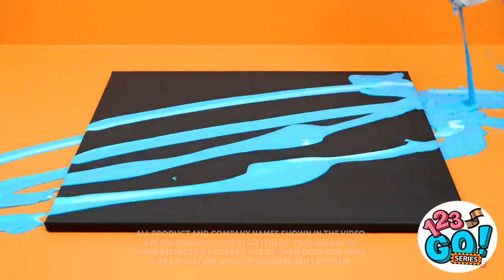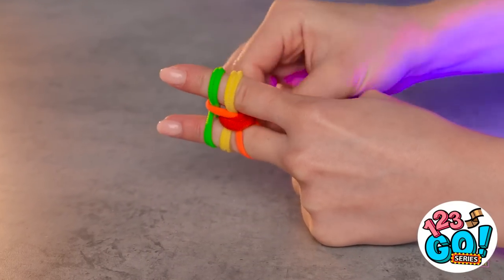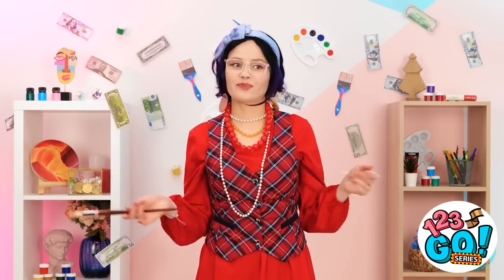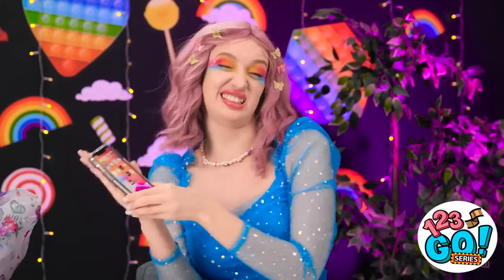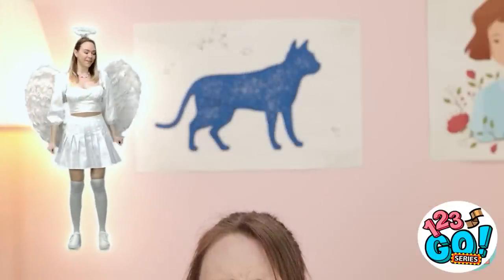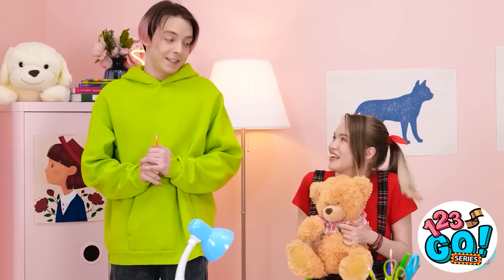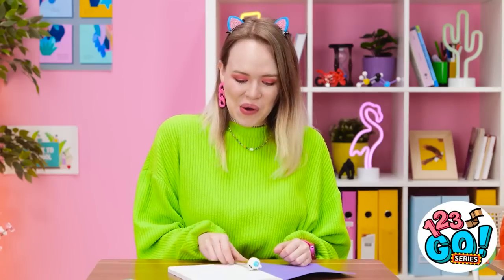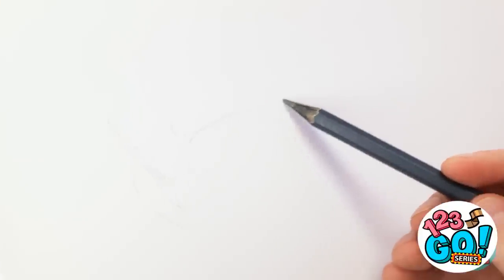ART CHALLENGE AND DRAWING TRICKS || Who Draws It Better? Cool Painting Hacks by 123 GO! Series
Hi guys! Do you like art? We love it what is why we prepared this cool video with the genius painting hacks and techniques!🤩